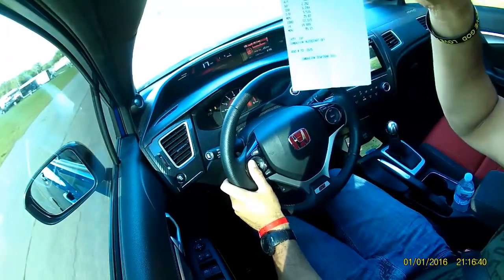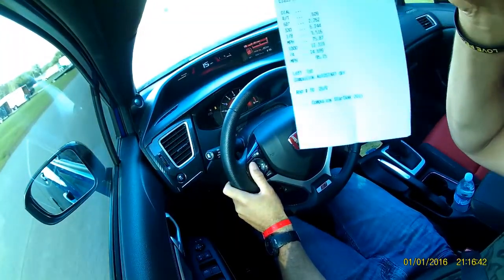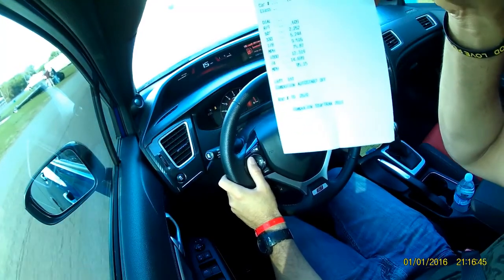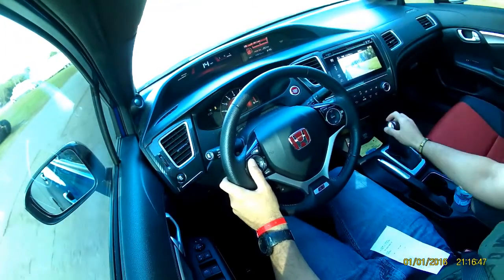Gorillas 2015 Civic Si Run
:13=1st Run
1:10=2nd Run
Performance Mods:
RV6 Catted Downpipe
Invidia N1 70mm Catback Exhaust
Takeda Cold Air Intake
Honda Flashpro Tuned By VitViper Roughly 95% Complete During Run.